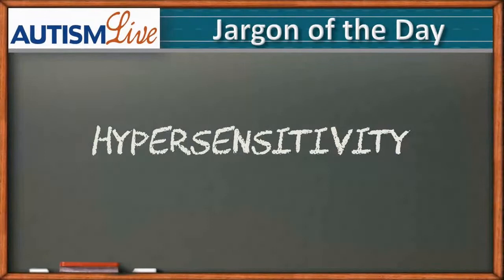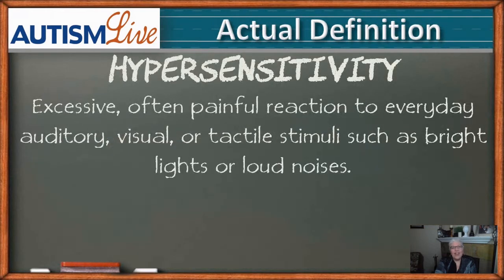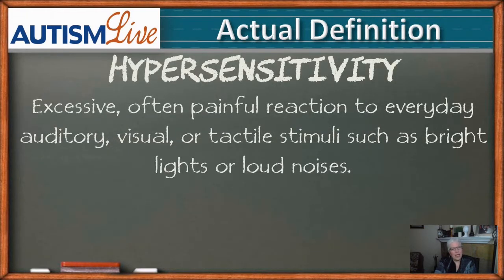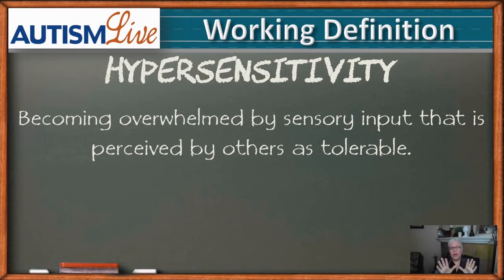Autism Jargon - Hypersensitivity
Autism Live host Shannon Penrod explains what hypersensitivity is for the autism jargon of the day! Tune in and learn about the definition of hypersensitivity and how to explain it in a way that is easily understood!